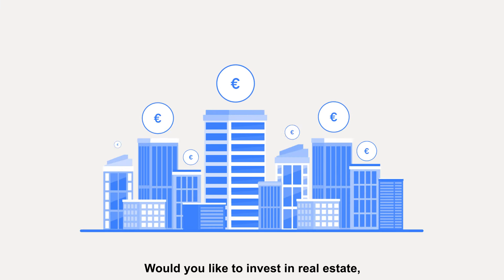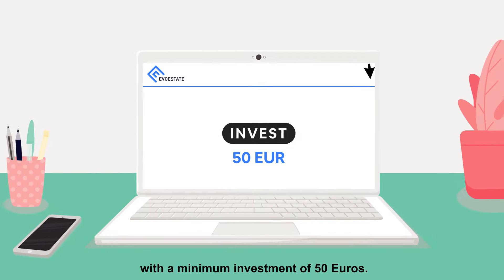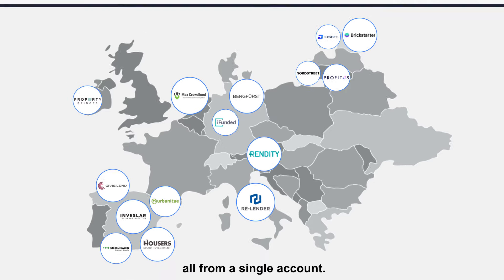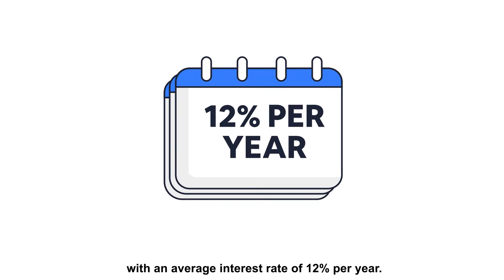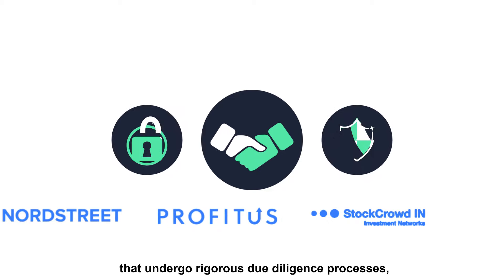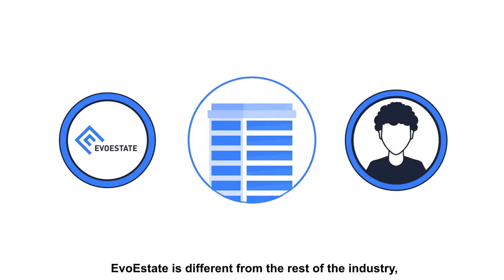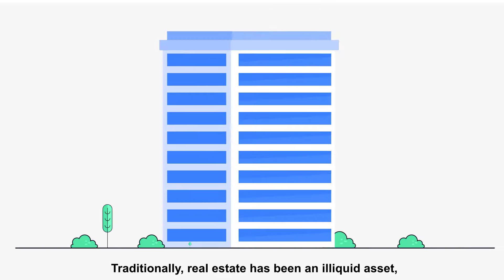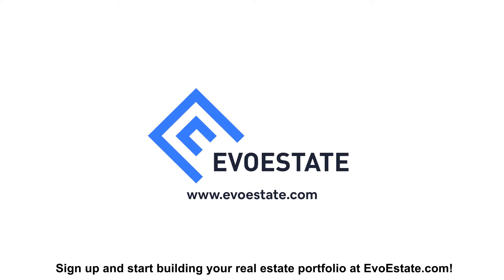EvoEstate- Real Estate Crowdfunding Aggregator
EvoEstate is a real estate crowdfunding aggregator which offers buy to let, fixed-interest loans and equity investments.